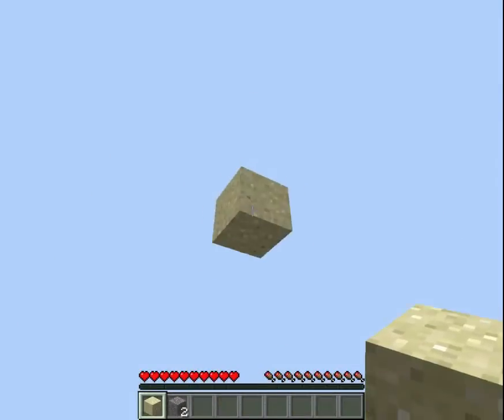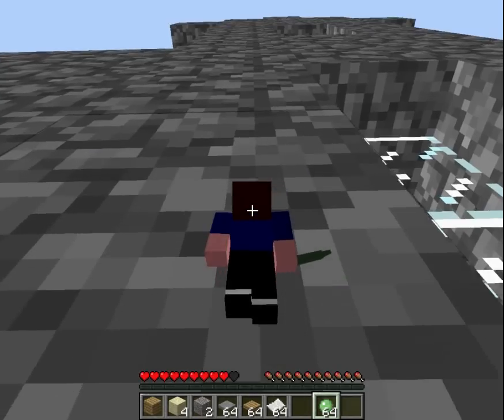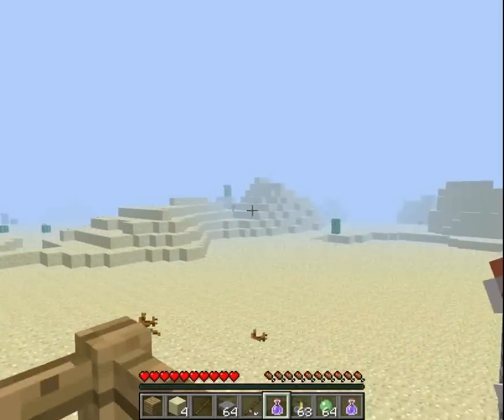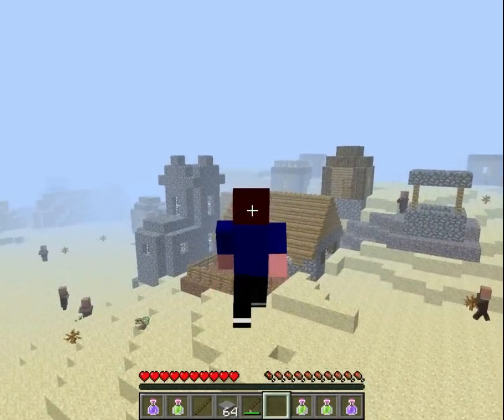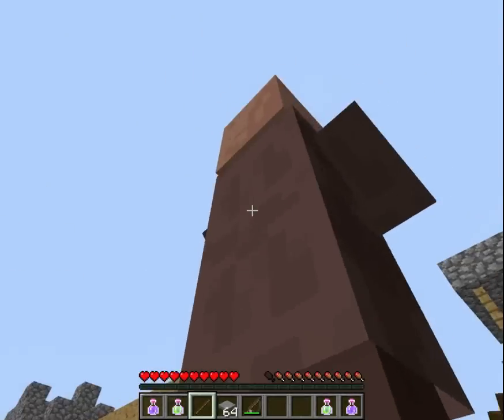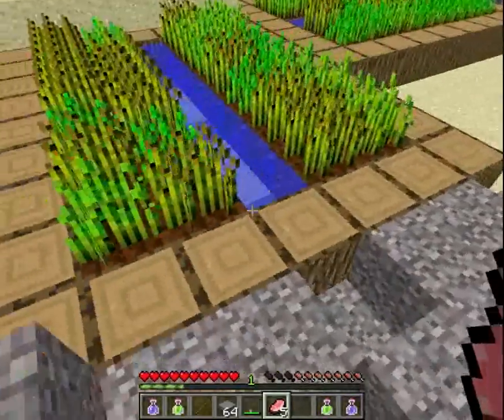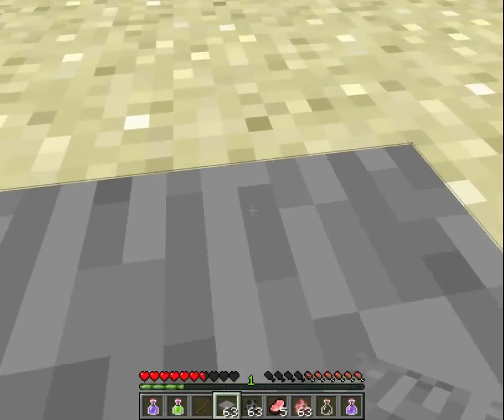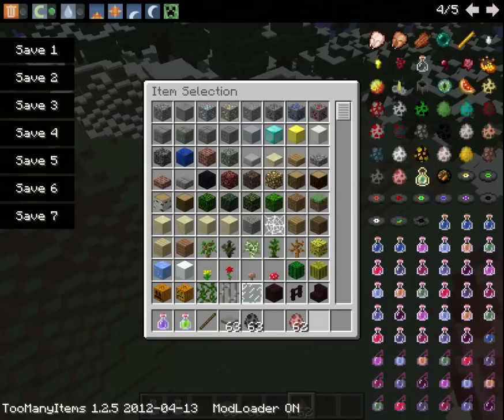Minecraft Mods The Gulliver Mod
dont read this just so people can see it :D

minecraft mods survival island tutorial lets play song griefing
yogscast bluexephos seananners machinima enterprise pistons tnt
parody "minecraft mods" "minecraft survival island"
"minecraft roller coaster" "minecraft tutorial" "minecraft server"
uberhaxornova "minecraft mod"
Kategori: